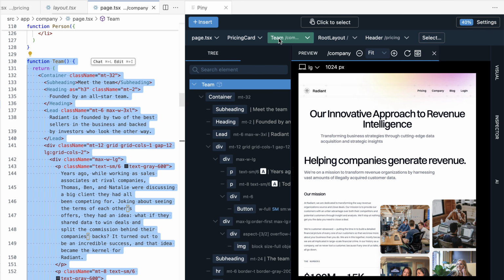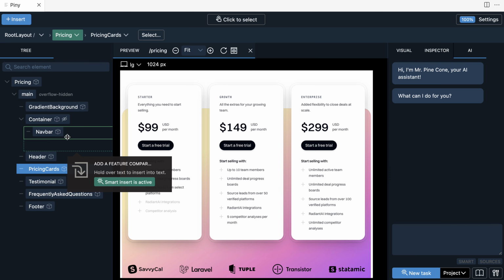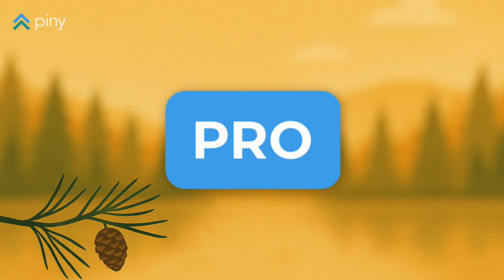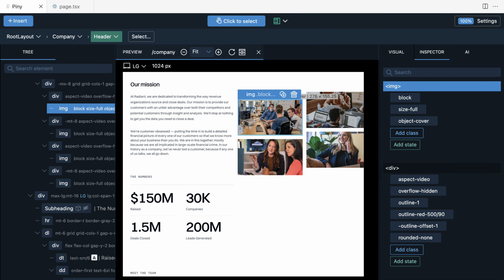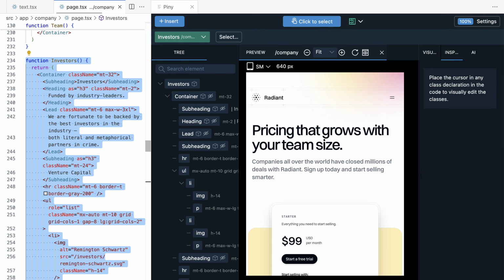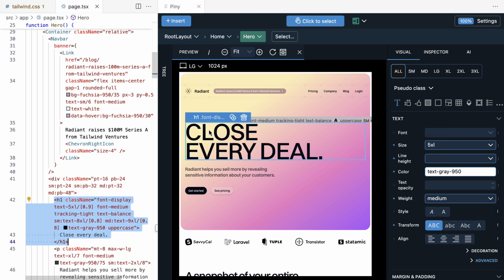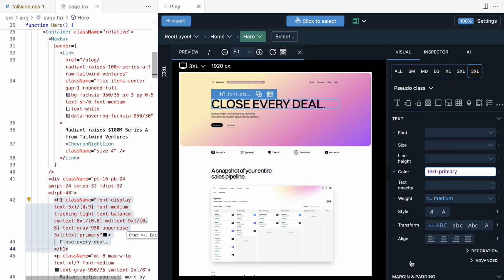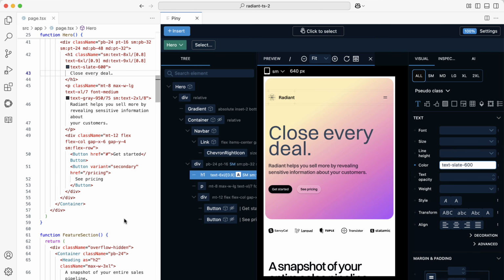Quick Intro to Piny - Visual editor for React, Next.js & Tailwind for VS Code, Cursor and Windsurf